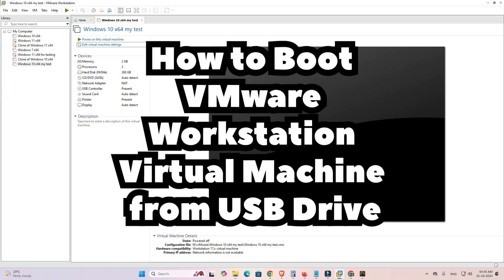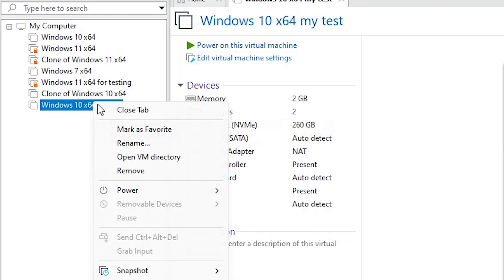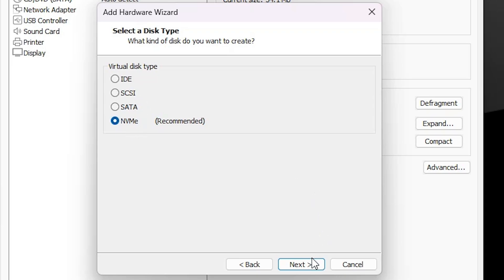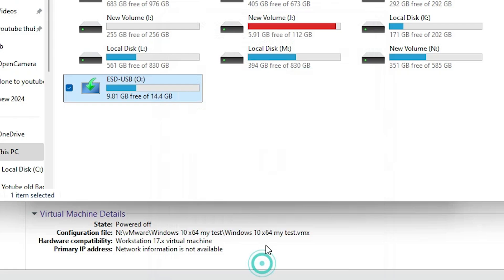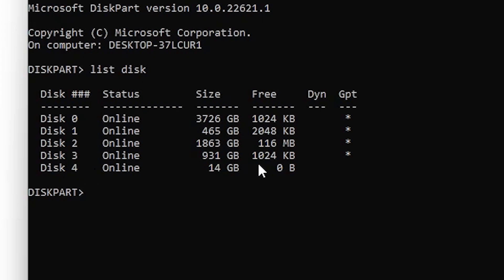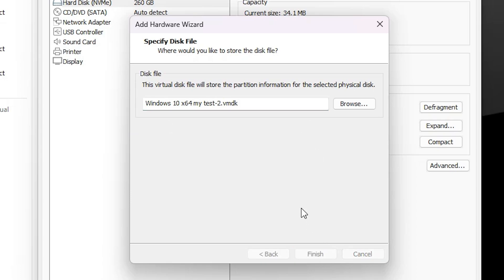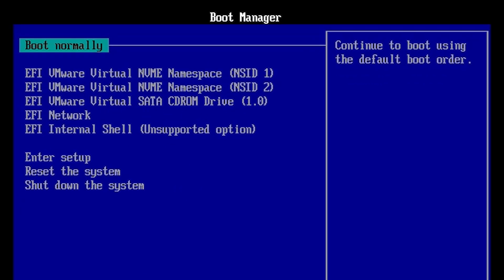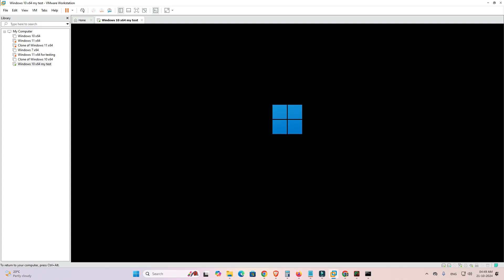How to Boot VMware Workstation Virtual Machine from USB Pen / Flash Drive - 2025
Want to boot a VMware Workstation virtual machine from a USB pen or flash drive? This tutorial will guide you step-by-step on how to set up and boot a virtual machine directly from a USB drive in VMware Workstation. This is perfect for testing bootable USB drives, running OS installations, or creating portable environments without affecting your primary system.

In This Video, You’ll Learn:
How to configure VMware Workstation to recognize USB drives.
Steps to boot a virtual machine from a USB pen/flash drive.
Useful tips for troubleshooting if the USB drive doesn’t boot properly.
This method is compatible with multiple versions of VMware Workstation and works with most USB bootable drives, allowing you to run OS installations, recovery tools, or other software environments directly from USB.

Chapters:
0:00 Introduction
0:27 Setting Up VMware Workstation for USB Boot & Connecting the USB Drive to the VM
3:03 Booting the Virtual Machine from USB
4:10 Final Tips and Best Practices